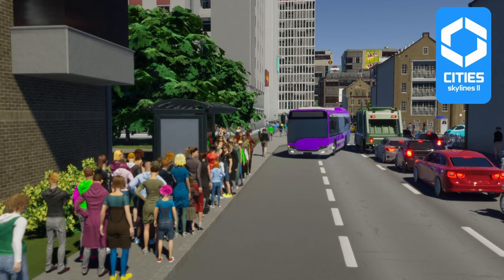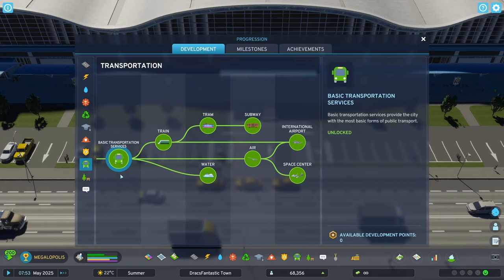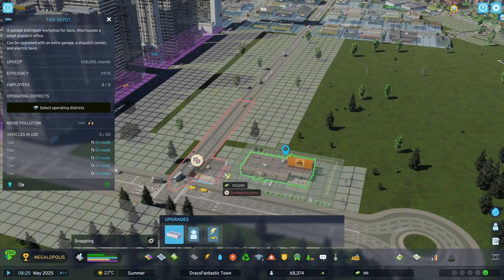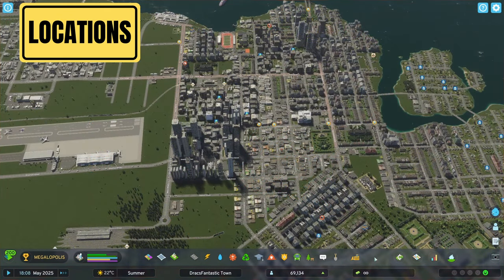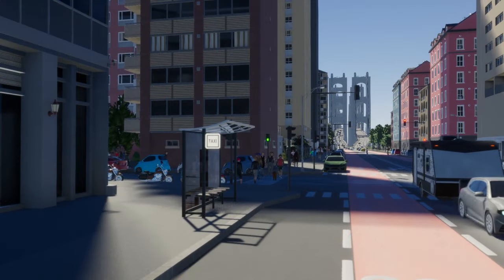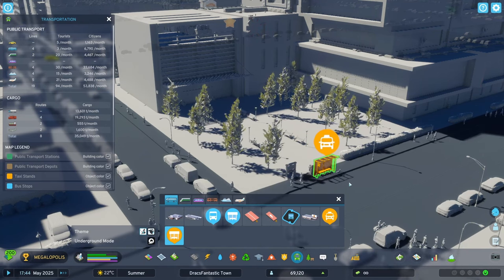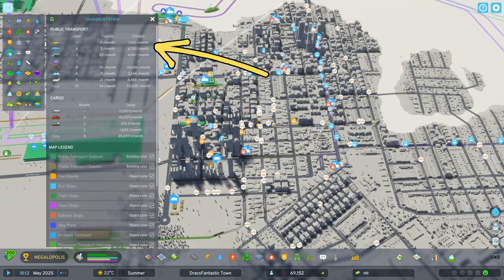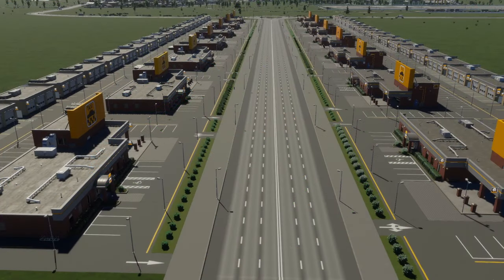CITY SKYLINES 2 TAXI GUIDE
City Skylines 2 TAXI GUIDE! In this video, I will set up taxi stands and shelters and get the taxis rolling in the city.

-- Video Contents --

00:00 Intro
00:15 Unlock
00:26 Depot
01:21 Stands and Shelters
01:51 Taxi information
02:10 Add more taxis
02:20 Wrap